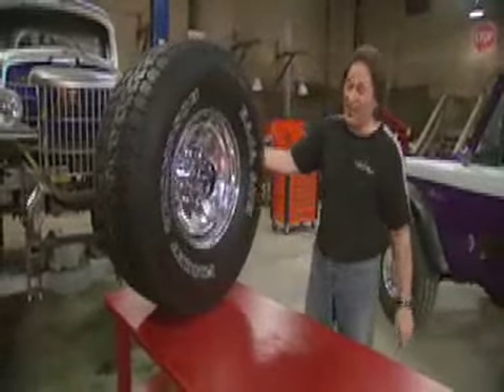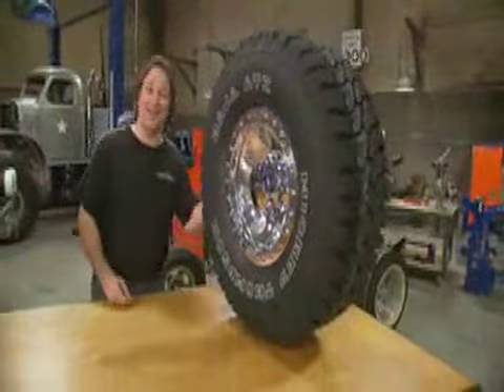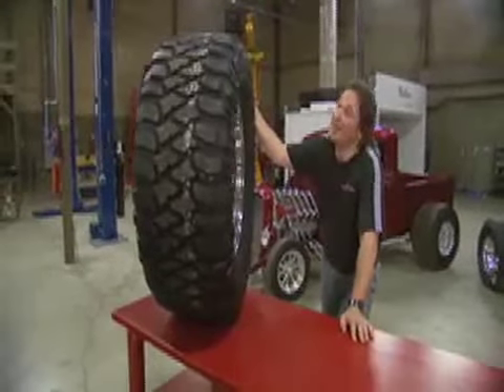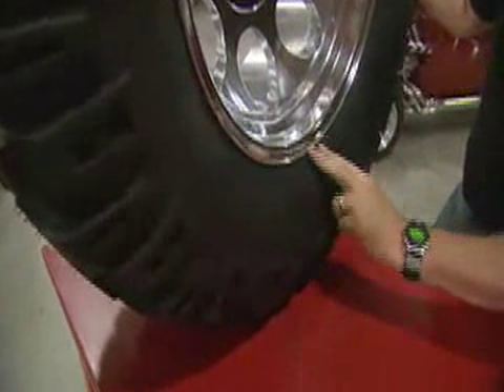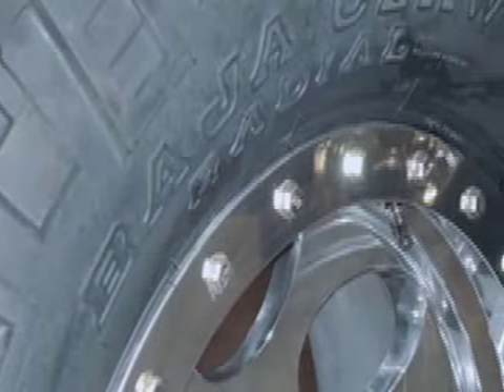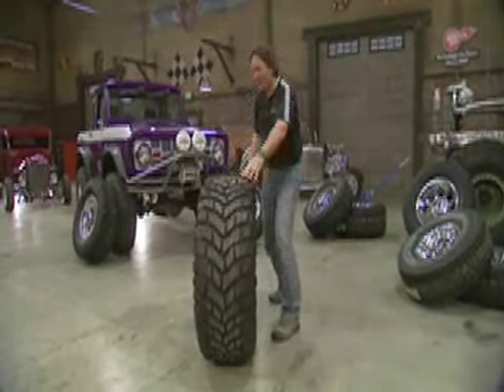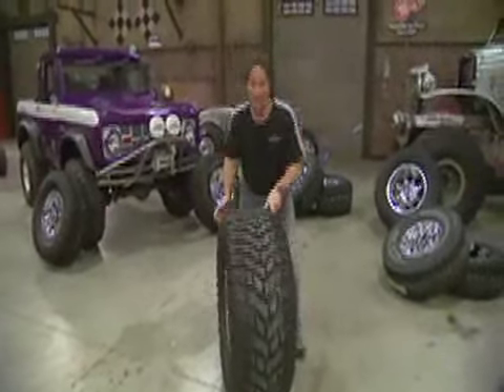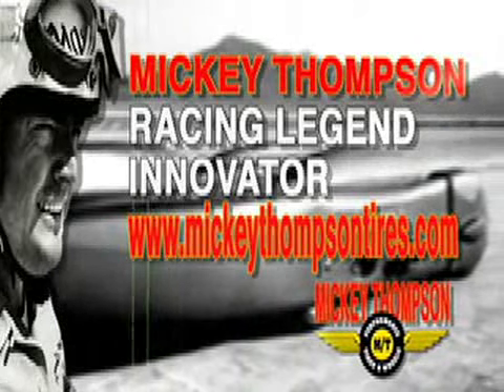Mickey Thompson Light Truck Tires & Wheels.flv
Performance Plus Tire presents Mickey Thompson Street Tires & Wheels, Innovative Design, & Maximum Performance